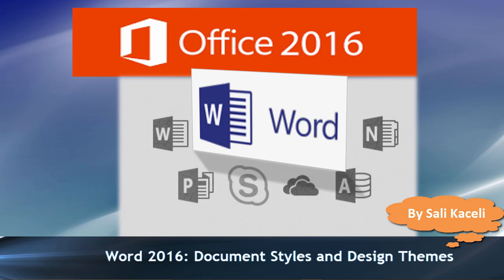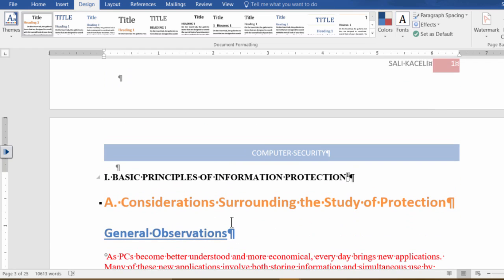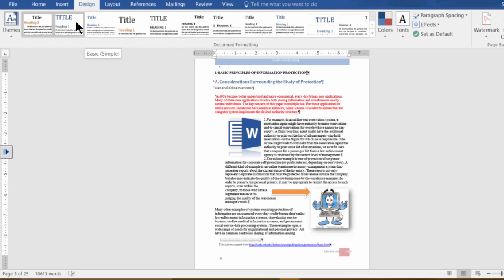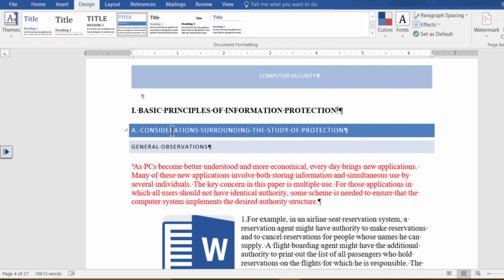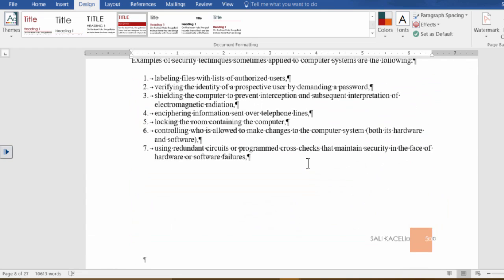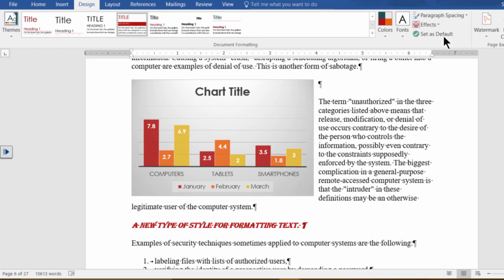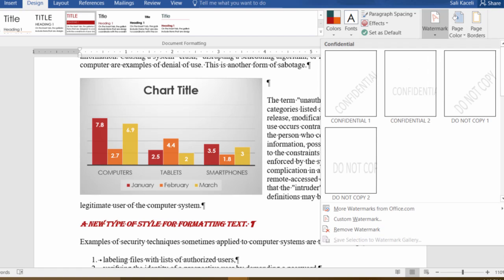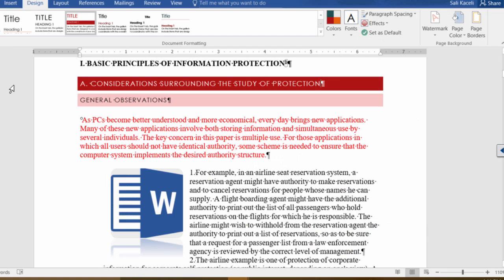Word 2016 Tutorial: Applying Styles and Design Themes to All Components in a Document (20)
Learn how to design a professional looking document by simply applying a design theme resulting in color matching all the components in the document such as headers, footers, charts, tables, images etc. It takes only a couple clicks.For more info.

Try it for yourself. Learn also how to add a color background to the whole page/document and add watermarks to the document. This is part 20 of the Word 2016 Tutorial: A Complete Guide to Word 2016.

It is suggested that you continue to part 21 after completing this module. If you are in education, you might be able to get Office 2016 for free from your institution